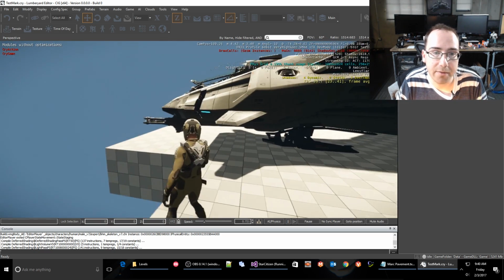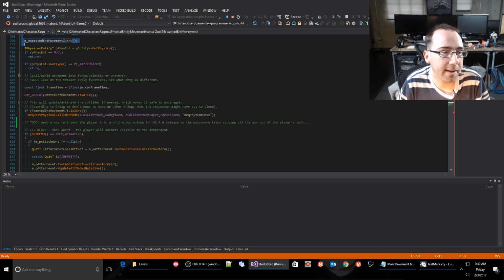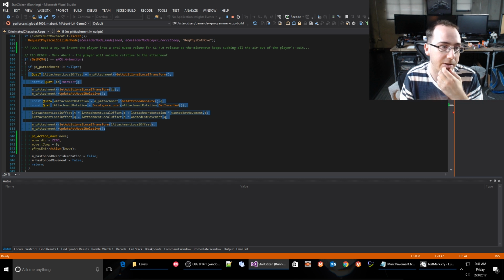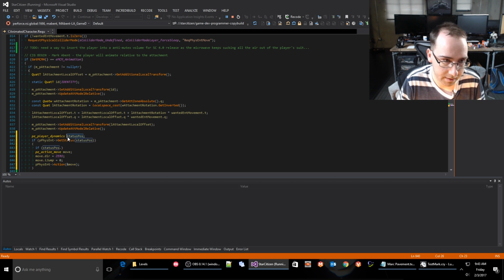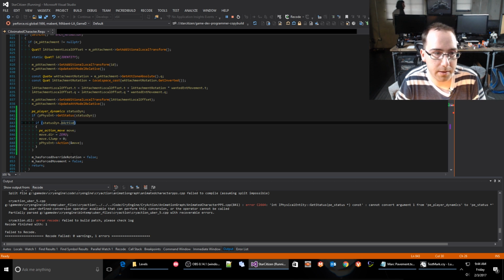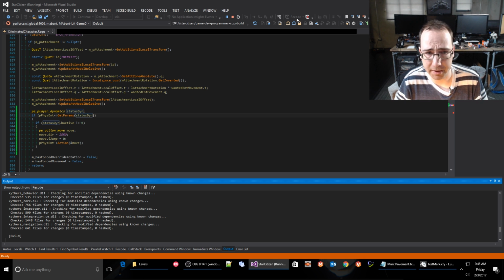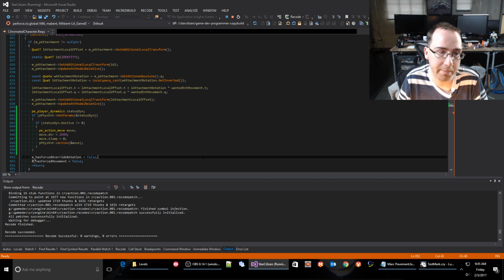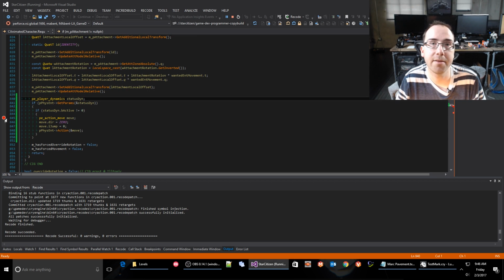Star Citizen: Bugsmashers! - Player Move Requests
On this episode of Bugsmashers, Mark Abent highlights a bit of optimization. Learn how adjusting Player move requests when seated or in a ship improves the game’s performance.